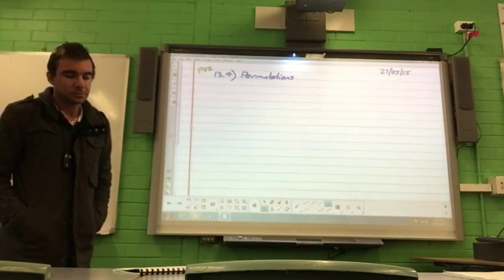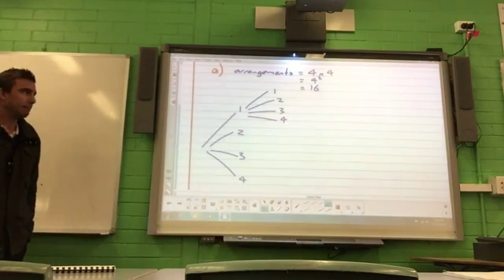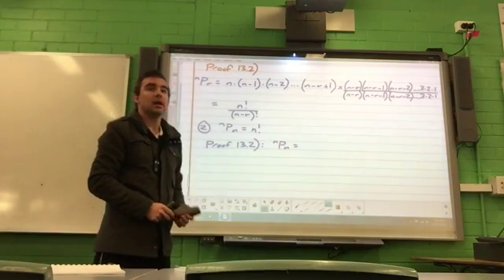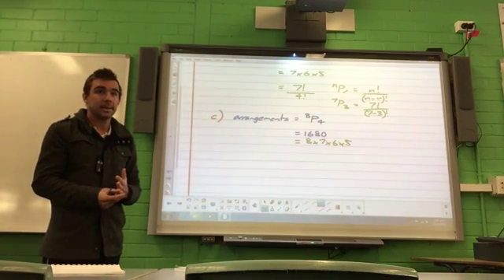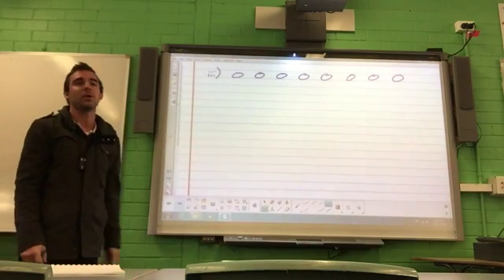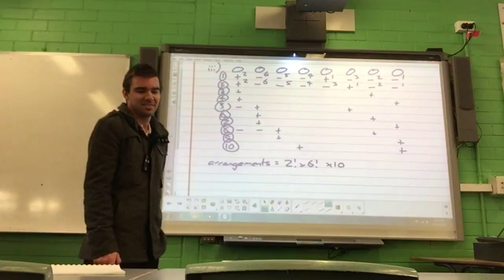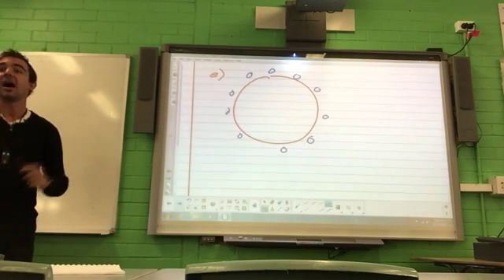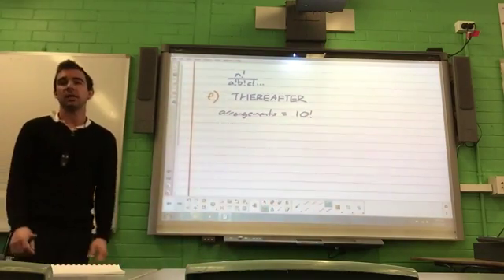270515 13.4) Permutations